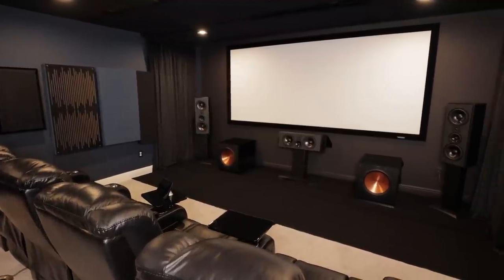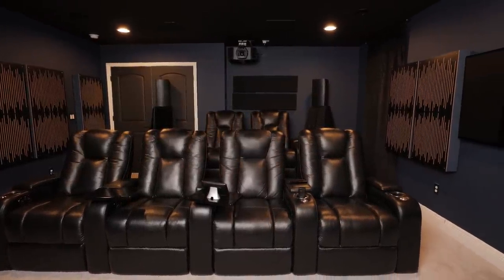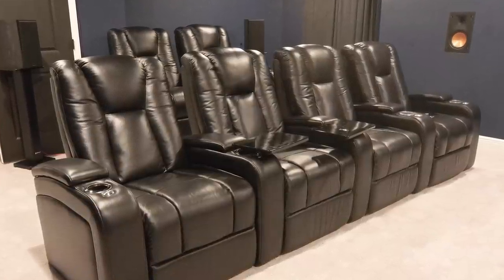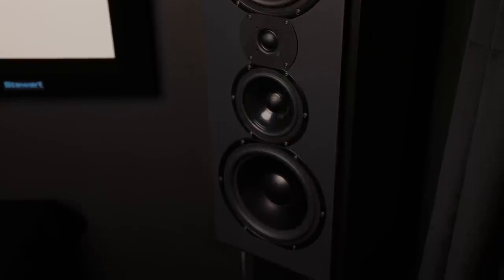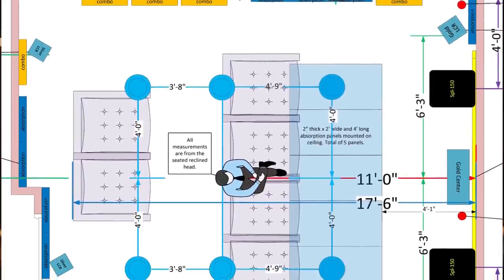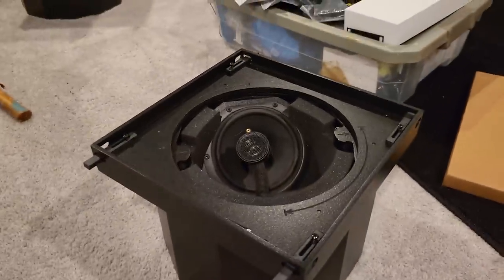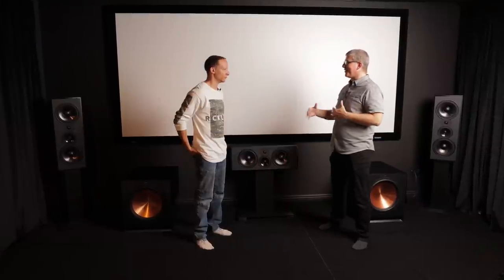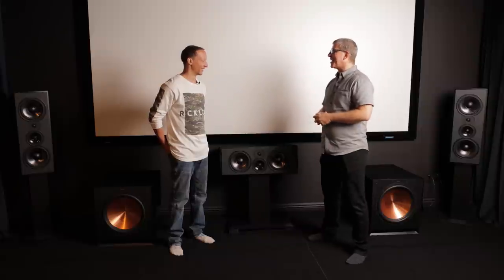TOGETHER, They Built Their DREAM HOME THEATER! - Zappiti, Triad, JBL Synthesis, JVC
Building a Home Theater is a great experience. But to have your spouse be an integral part in every aspect is priceless! Today we'll tour Kay Cee and Jody's incredible Home Theater and hear their story of building their Dream Home Theater.

Kay Cee and Jody's Home Theater:
JVC RS3000
Paladin DCR lens
140" Stewart Studiotek 130 G4 in 2.35:1
JBL Synthesis SDP-55
2 Tonewinner AD7300 amps
Triad Gold inroom LCR (LCR)
Triad Silver LCR (Surrounds)
Triad Silver Silver Sat 9 (atmos)
Nvidia Shield Pro
MiniDSP & UMIK-1
PANASONIC UB420
GIK acoustic panels
Seatcraft Serenity Theater Seats

PS5

Misc:
14 gauge Speaker Wire